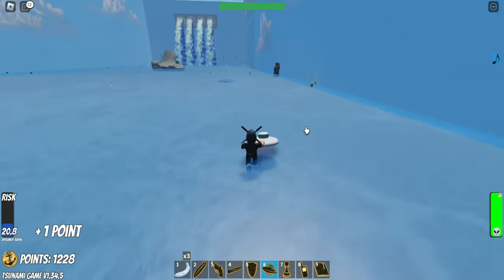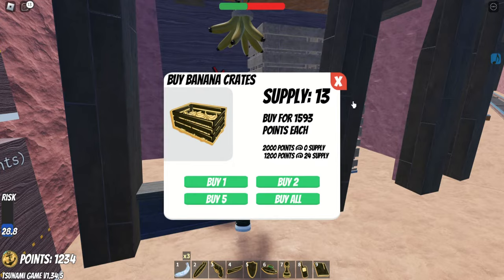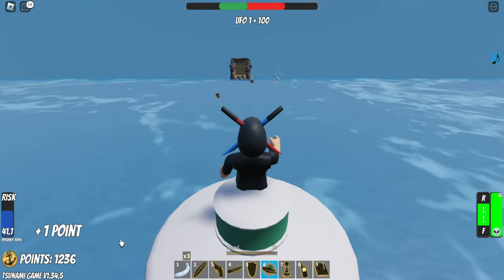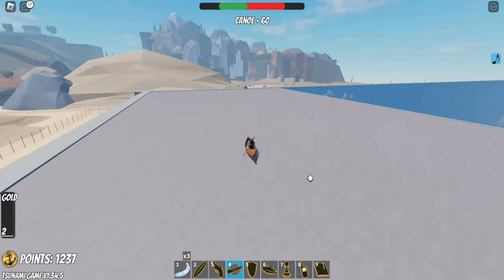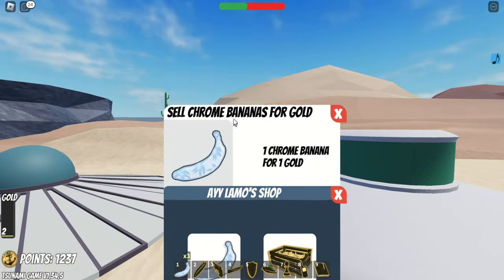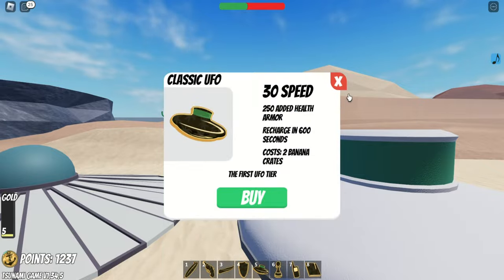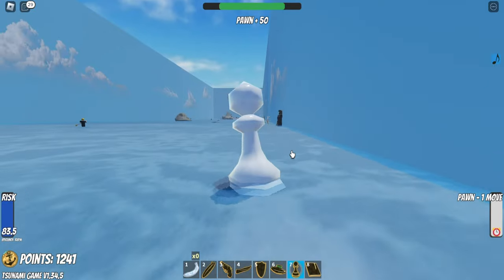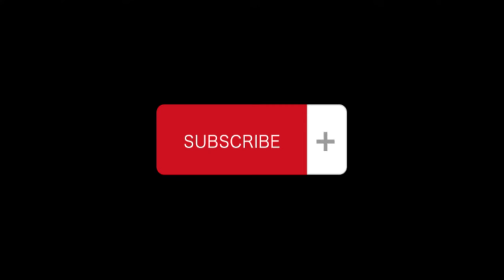how to get ufo in tsunami game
in this game, i will show you how to get ufo in the game tsunami game